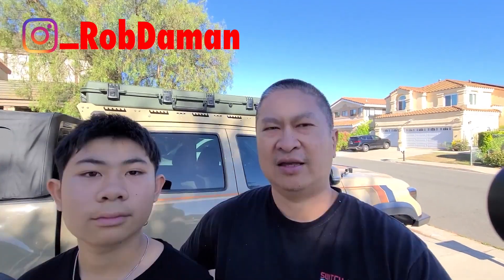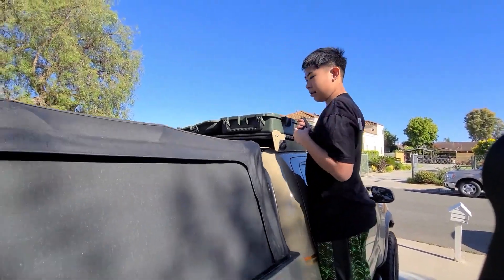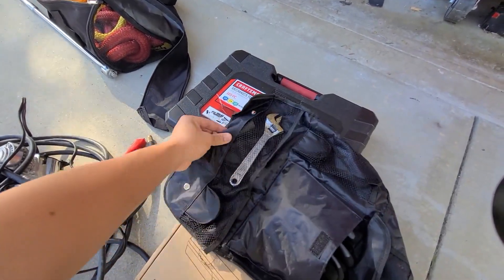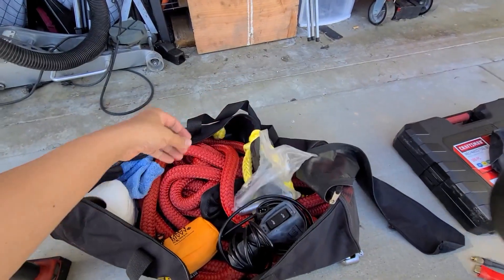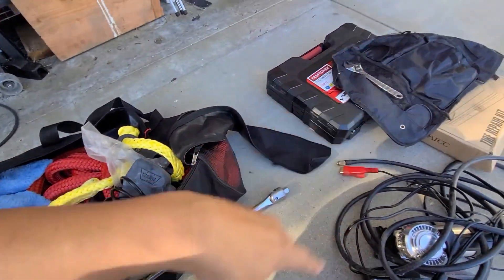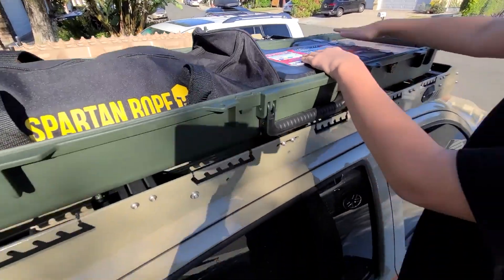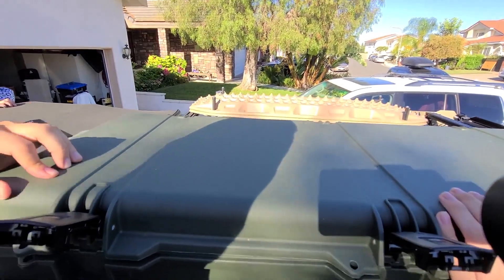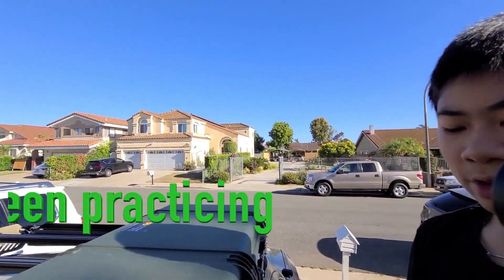Overland Essentials Stuffed into a Pelican Storm Case - MUST HAVE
This video is about the stuff I carry when offroading. It's my 'essentials'

I used to have some in my bed with ammo cans but it was stolen.

This isn't everything needed but my 'BASE kit' that I add more depending on my trip.

Here's the video and product links

Best price …

mechanics tool kit

Factor55 Hitchlink